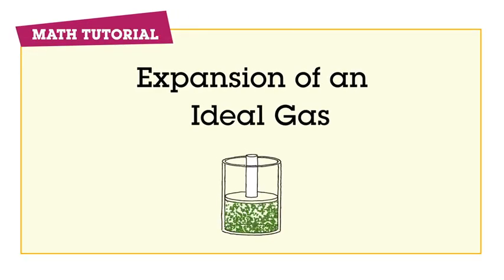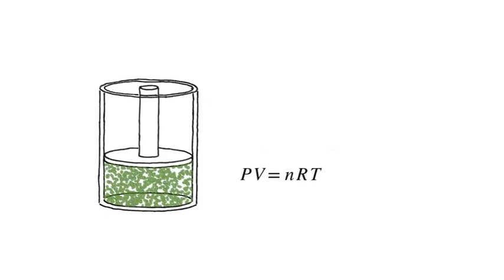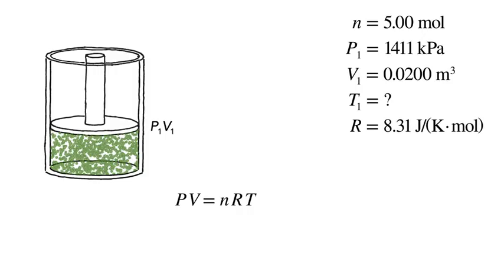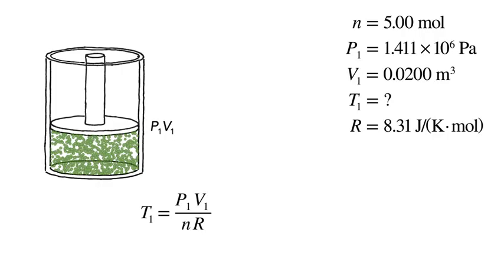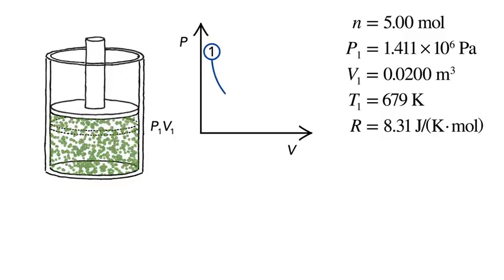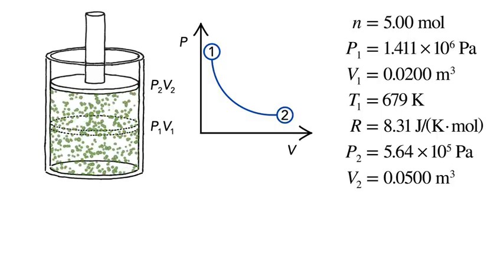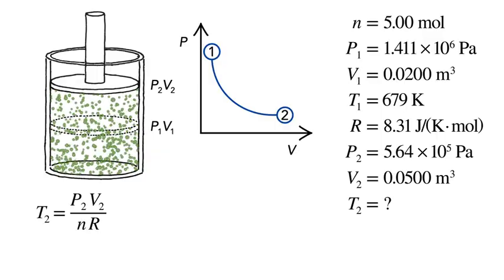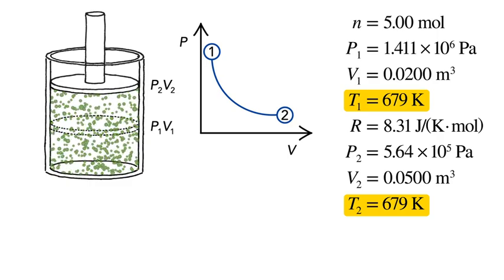American Curriculum_ grade 8_ Math Tutorial Video Expansion of an Ideal Gas